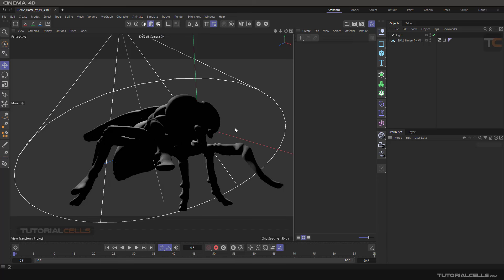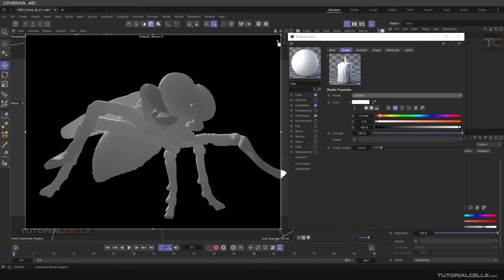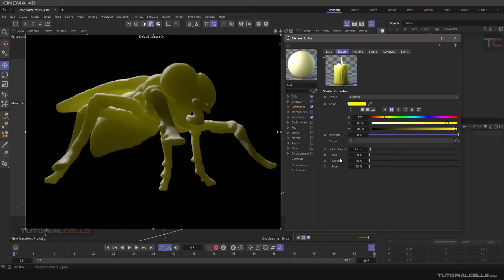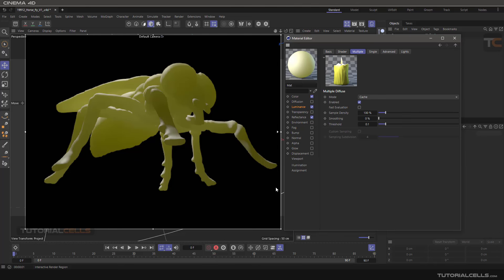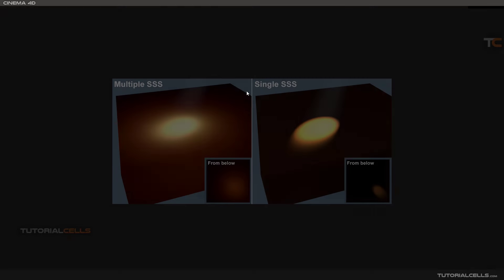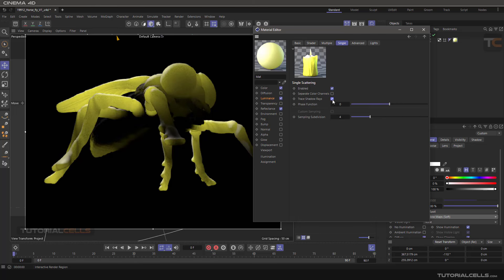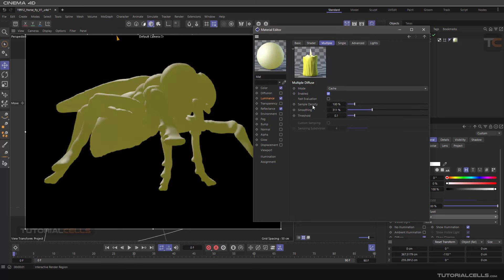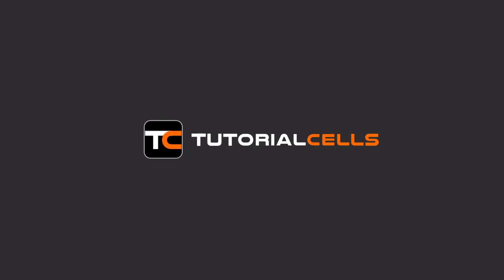0329. Subsurface Scattering ( sss ) Shader in cinema 4d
Subsurface Scattering Shader
Subsurface Scattering (in the following referred to as SSS) is an effect in which light penetrates slightly transparent surfaces, which then virtually transport, scatter and - in part or entirely - absorb and color the light. With slightly transparent is meant every material through which light can pass, however slightly. This includes more materials than you might think. Such materials include porcelain, marble, skin, milk or various plastics, just to name a few.